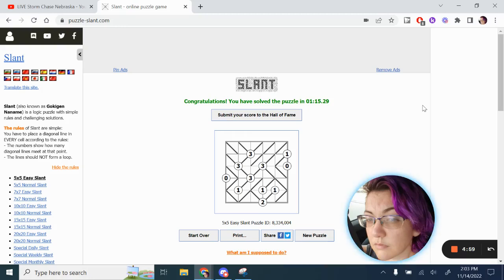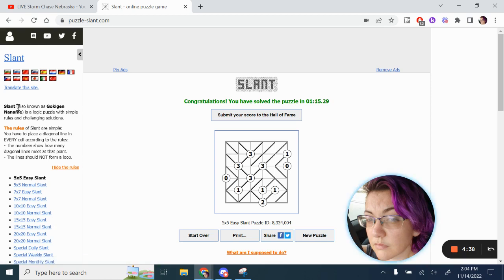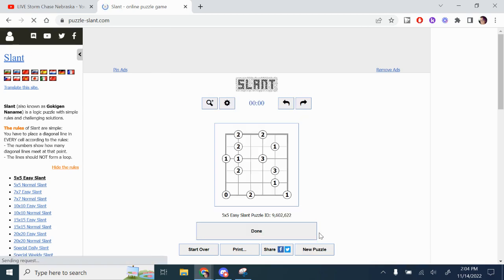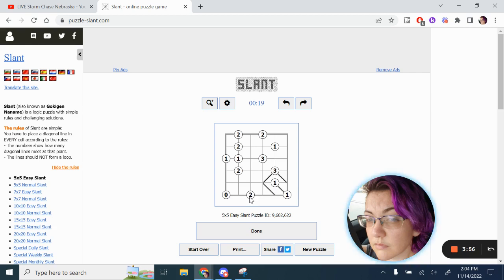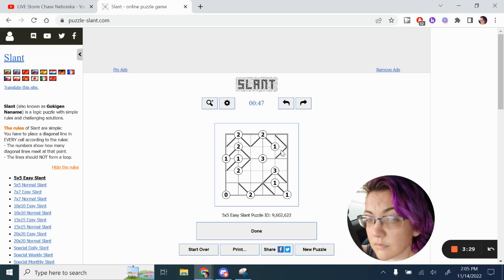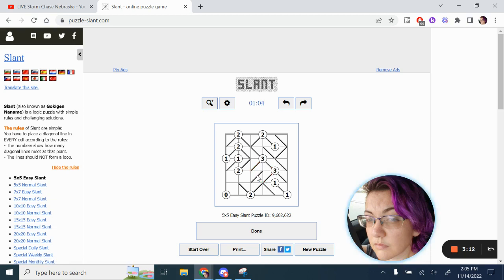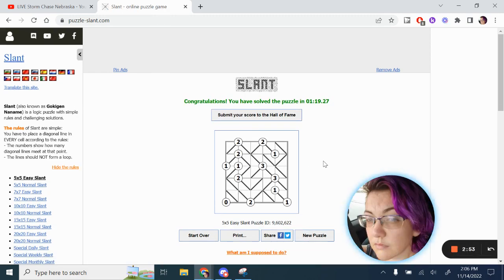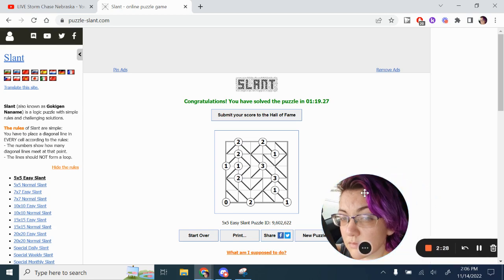Solving a 5x5 Easy Slant Puzzle